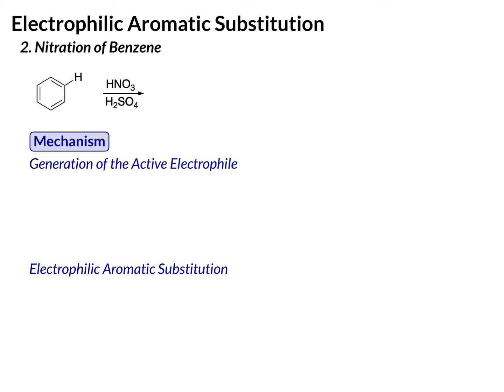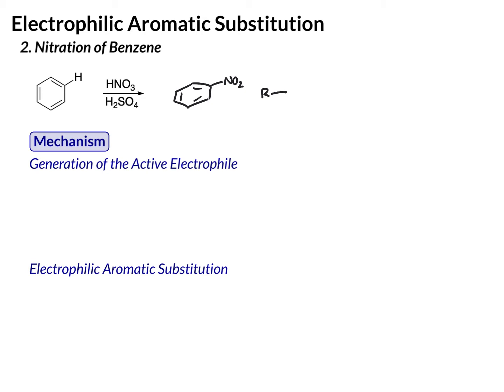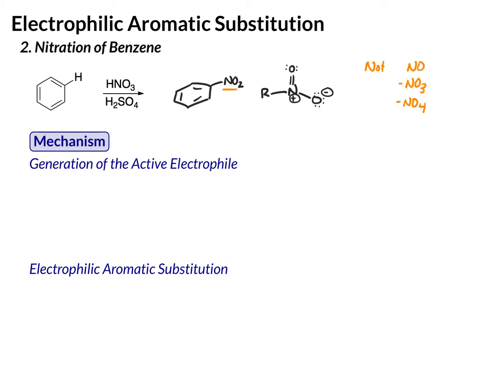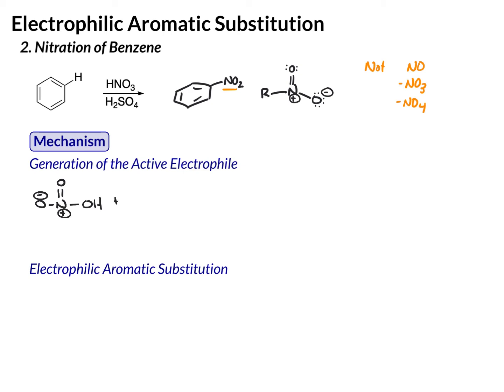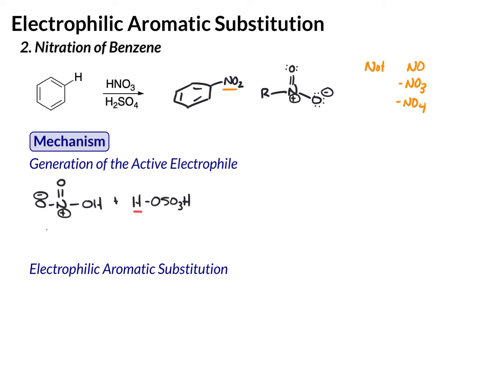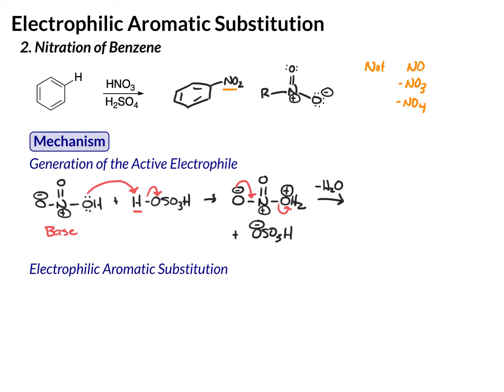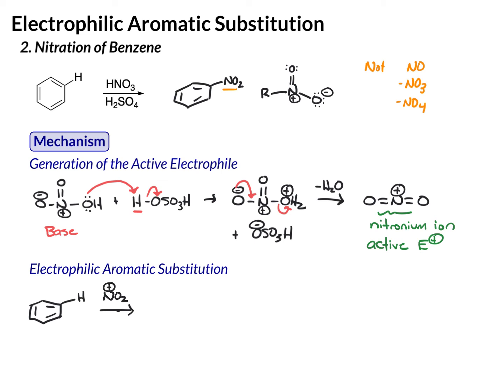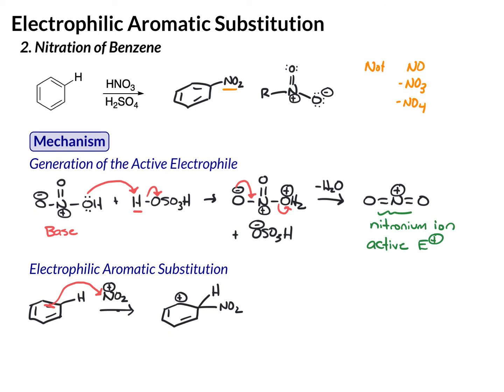Nitration of Benzene